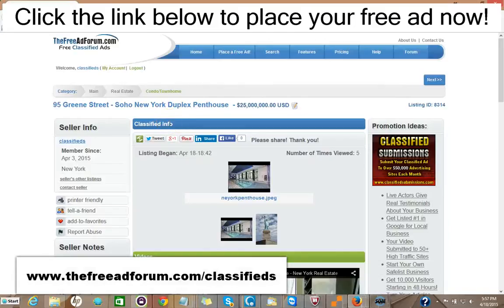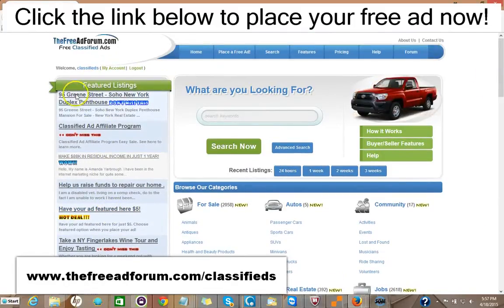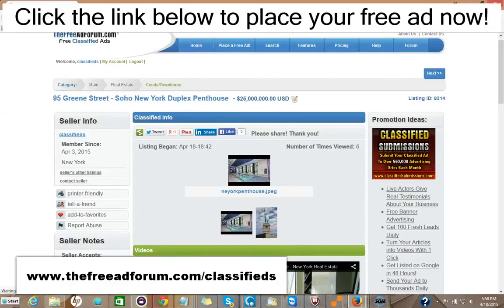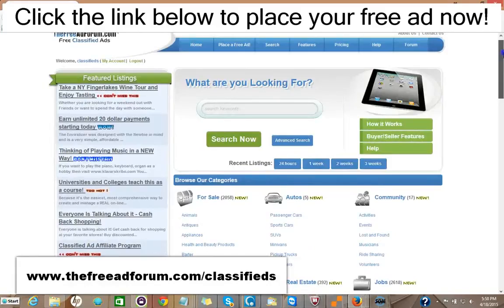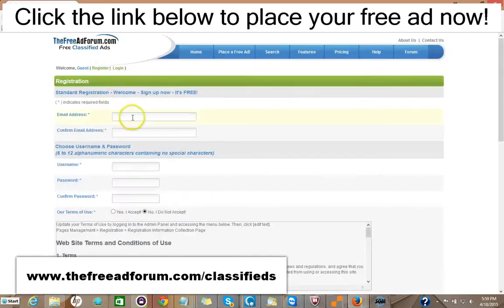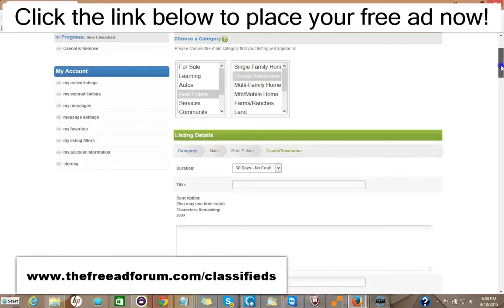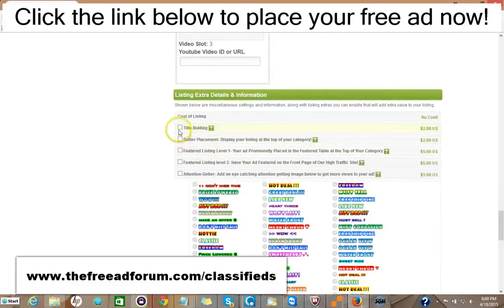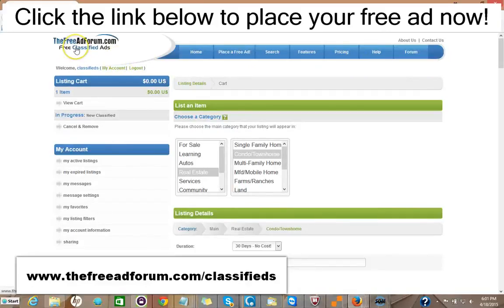Expensive Moline Craigslist Alternative Real Estate Classified Ads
Expensive Craigslist Alternative Real Estate Classified Ads